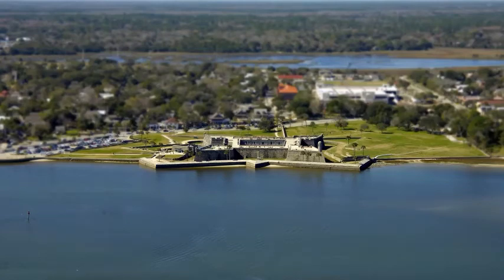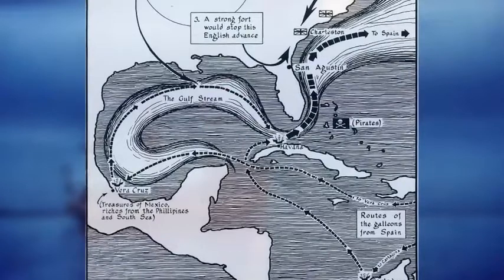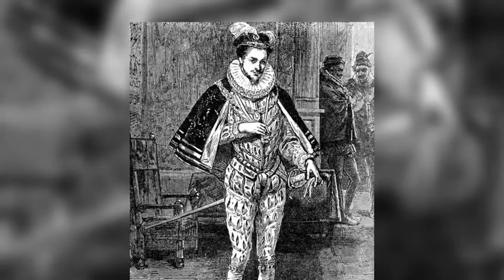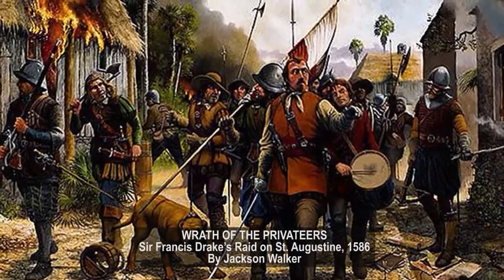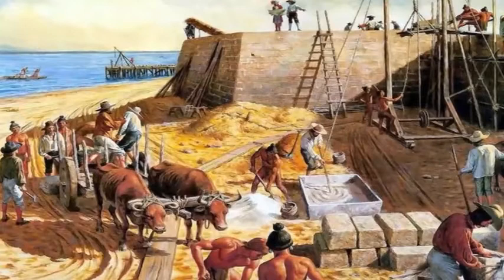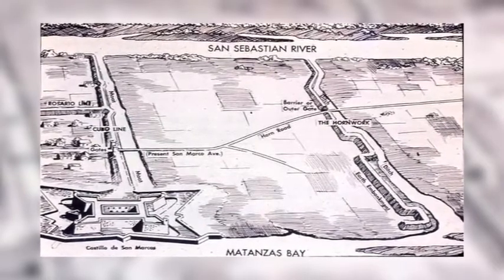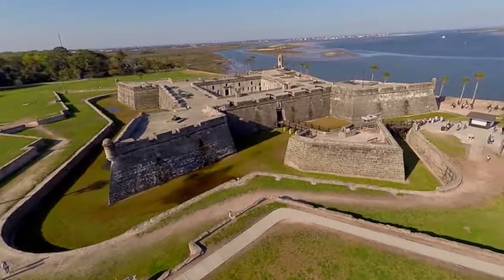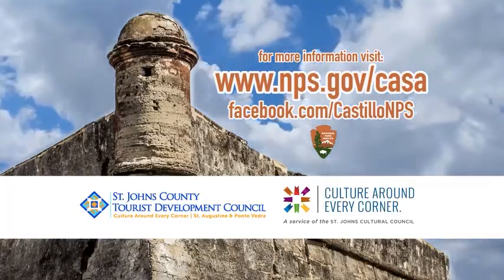Pirates - AUDIO DESCRIBED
Join ranger Allen as he talks about piracy, and the defenses of Castillo de San Marcos National Monument.